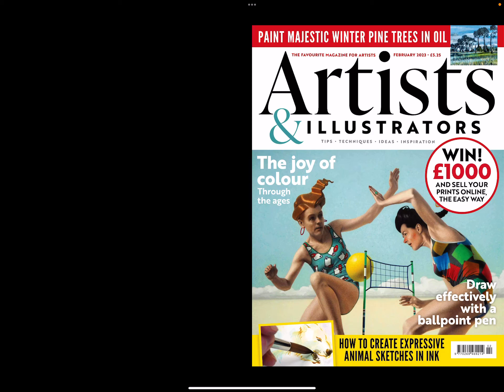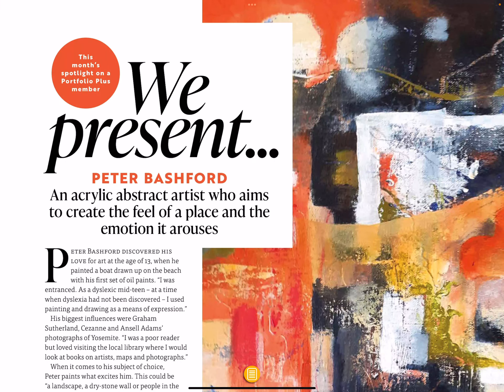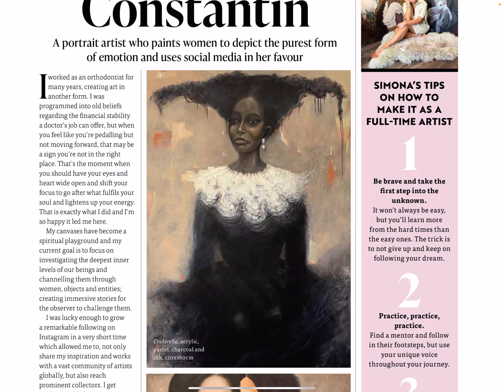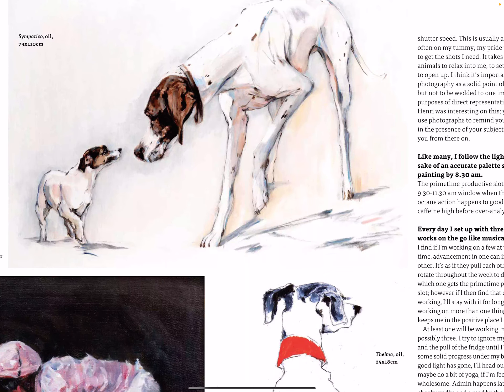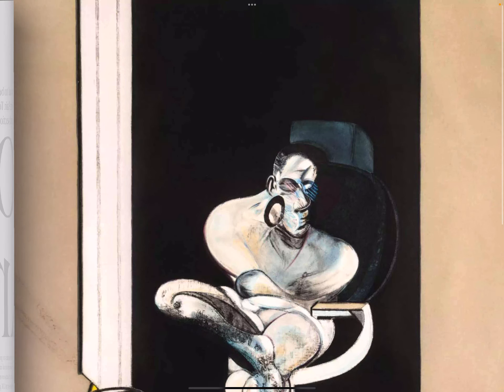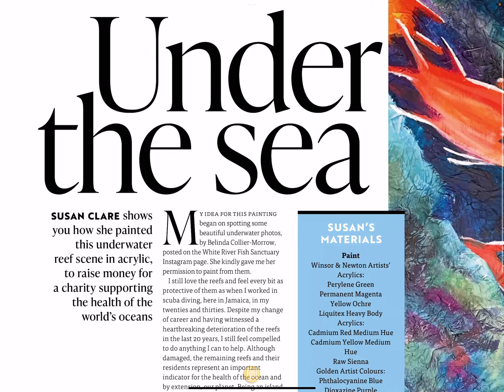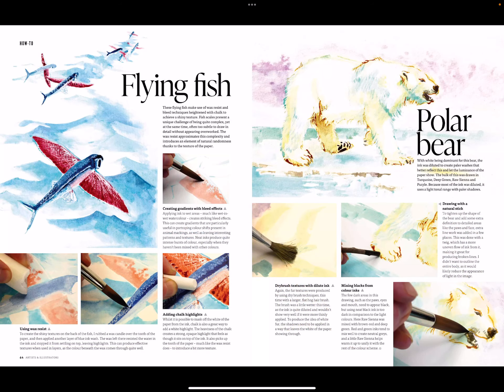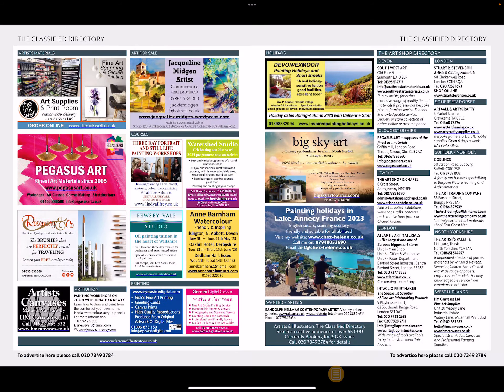Artists & Illustrators Magazine - 🎨🖌 February 2023 Flip Through 🎨🖌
Let's flip through our favourite art magazines together. In this video we are going through the January issue of Artists & Illustrators Magazine.

Where else you can find me:

Books & Diamond Painting Channel: @naomiscozycorner